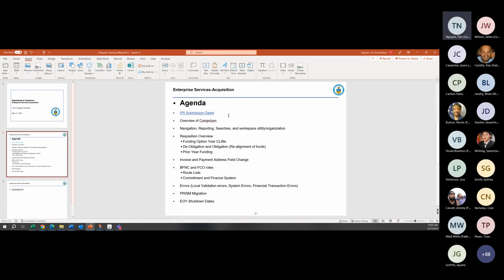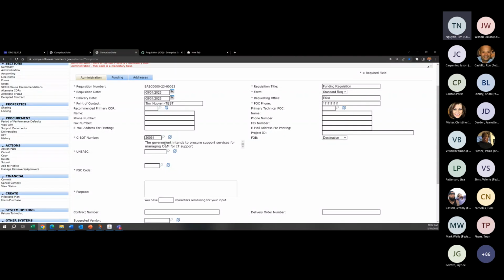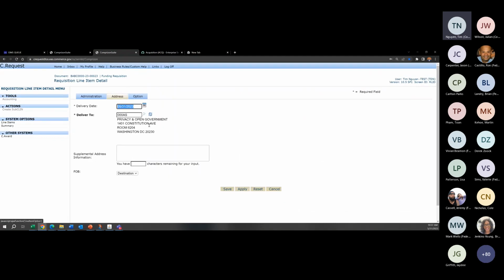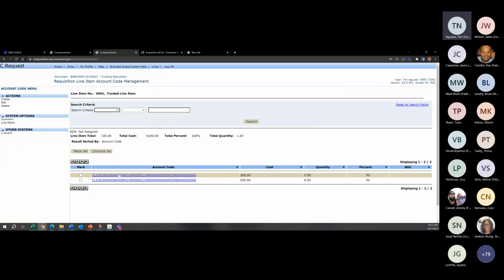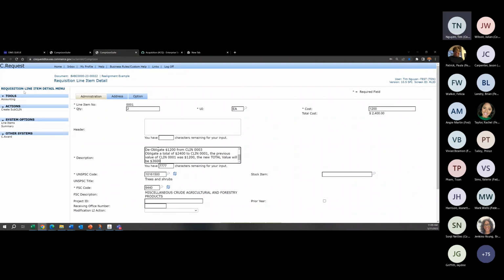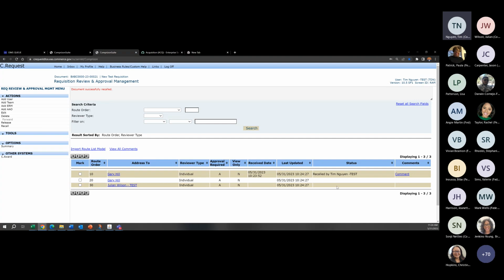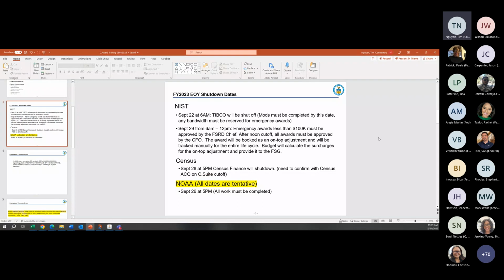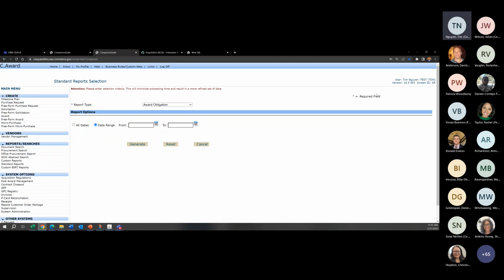C Request Training 05-31-2023